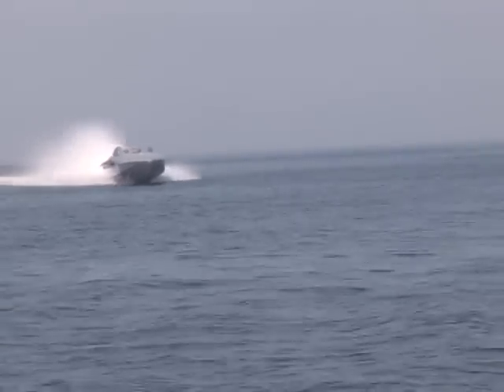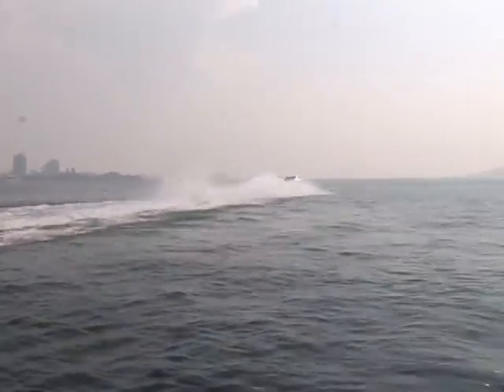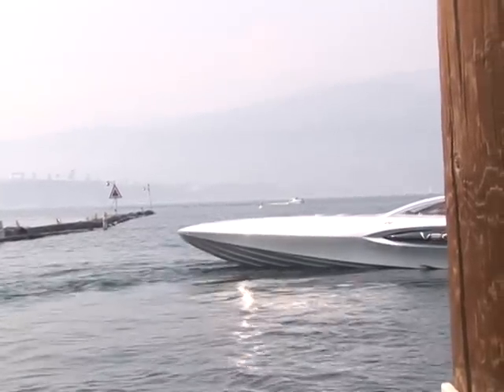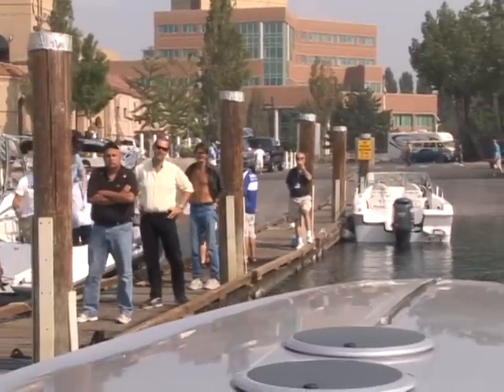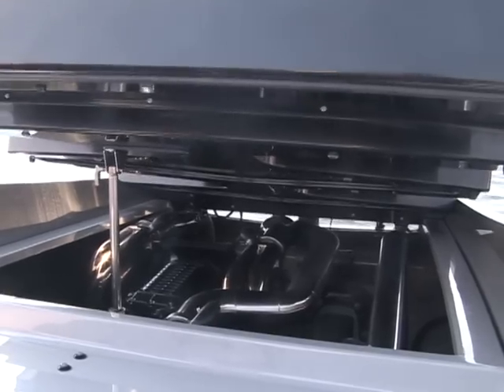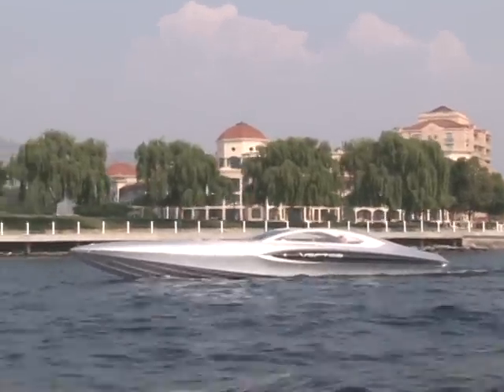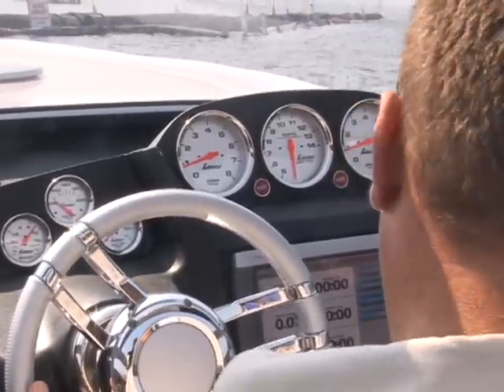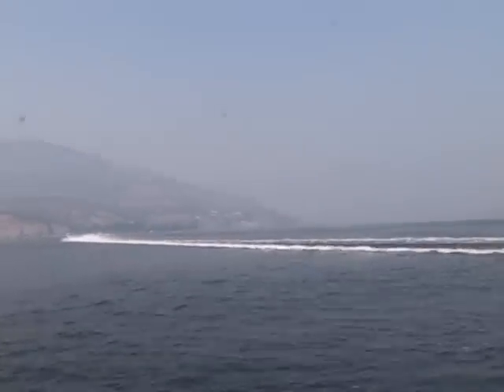Vector Powerboats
Vector Powerboats releases radical prototype. Video - Kelly Hayes